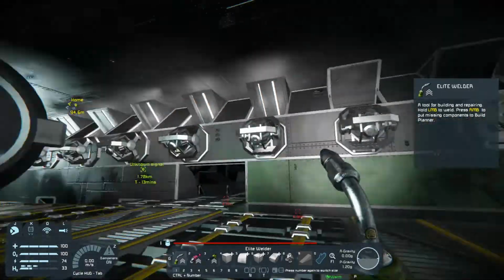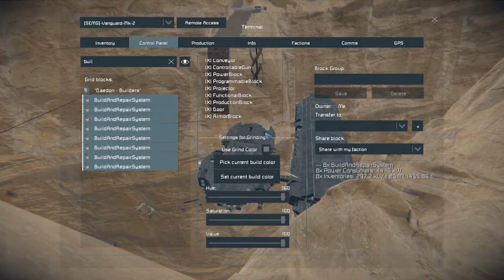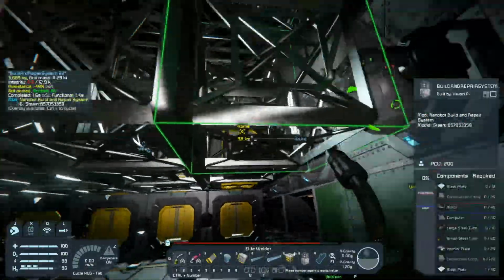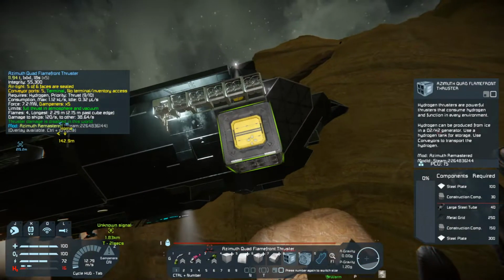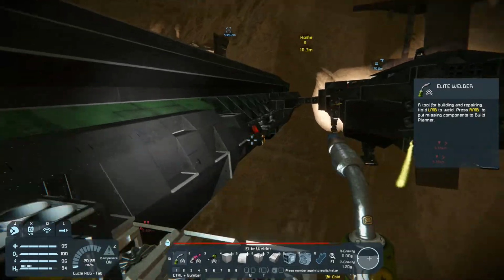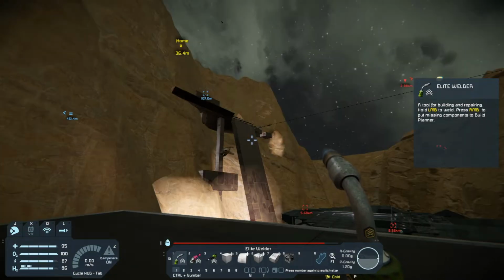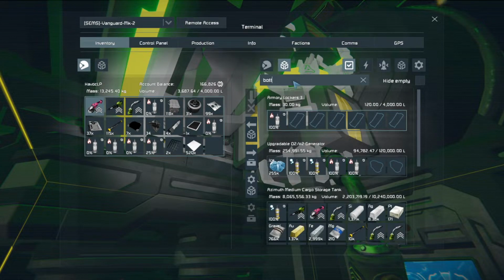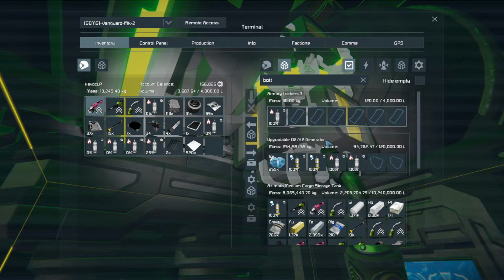Space Engineers Wasteland EP 235